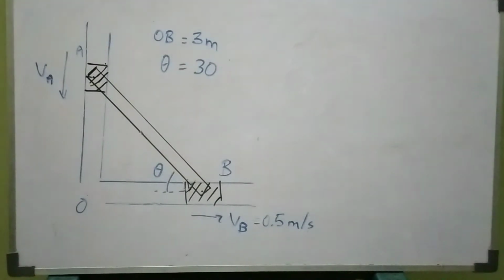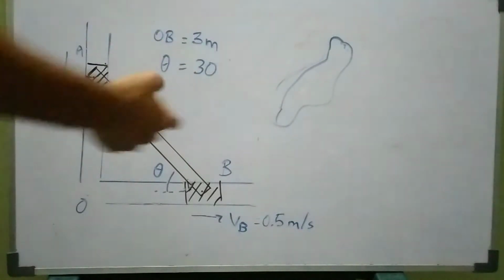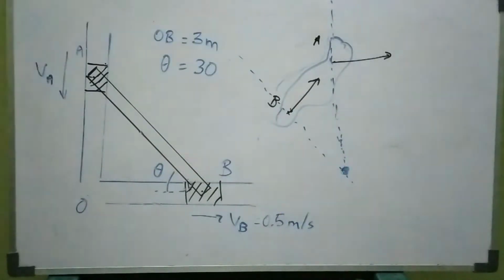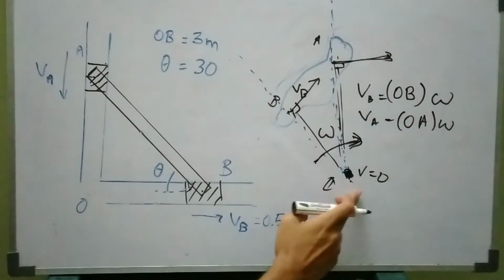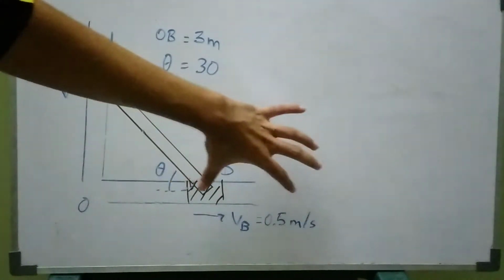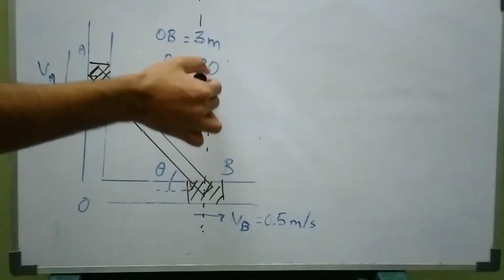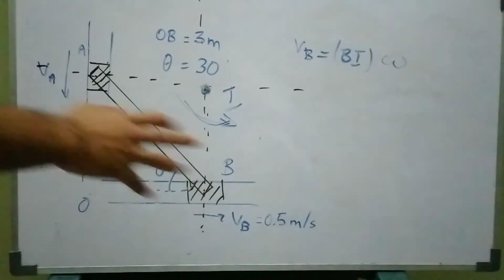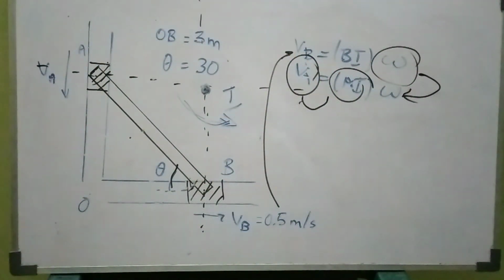Instantaneous Center of Rotation Question | Dynamics 5 | Mechanical Engineering | Expert Tutor